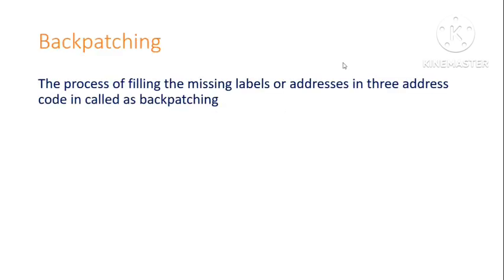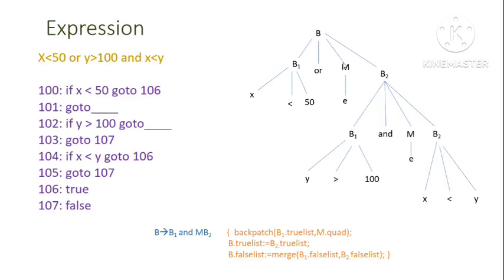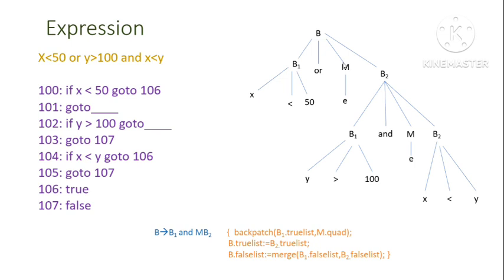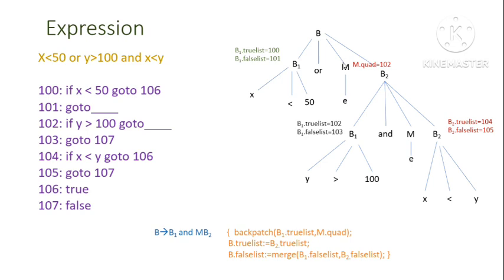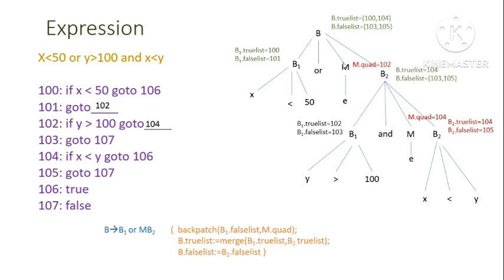Backpatching-compiler design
by Dr.K.N.Sivabalan